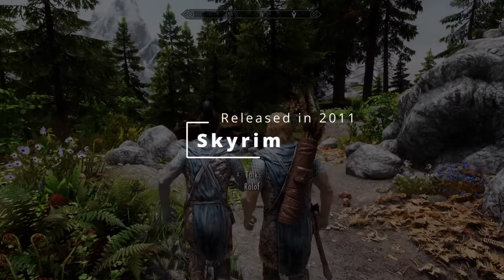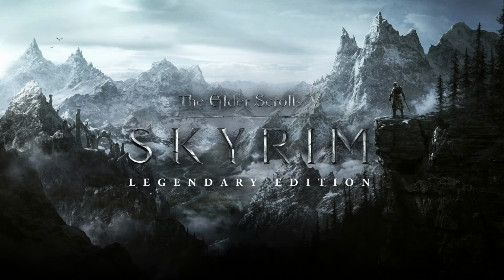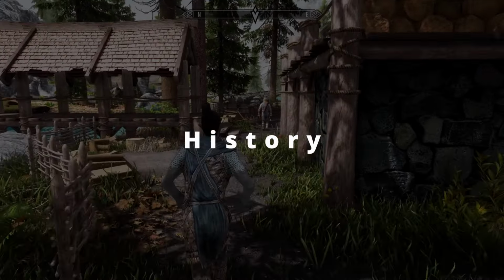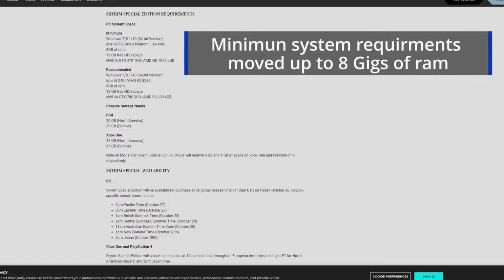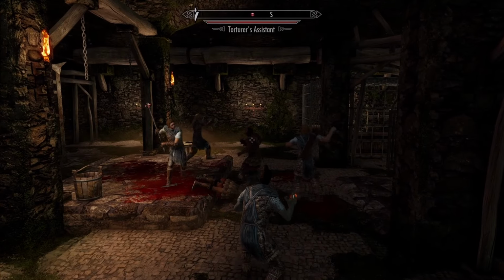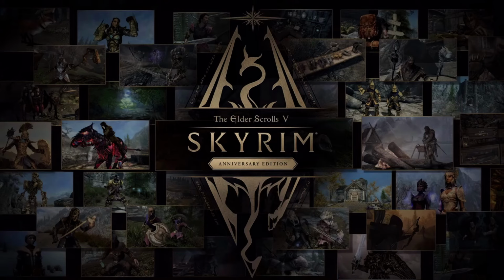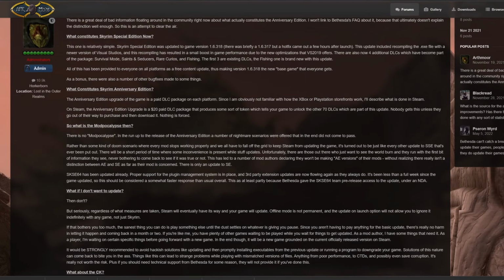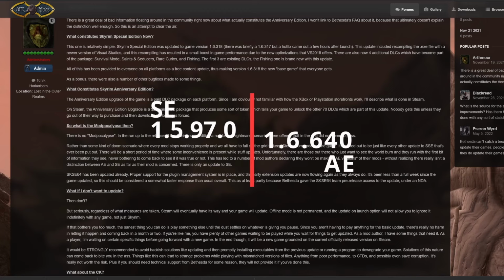What Version of Skyrim should I mod? The Skyrim modding controversy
What version of Skyrim best suits you for modding? Come join me as I discuss this highly debated topic.